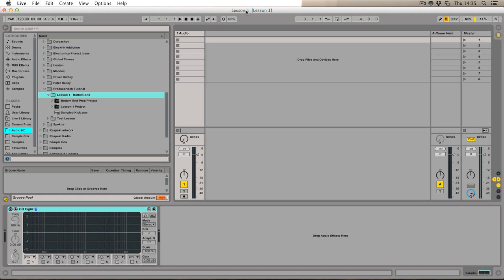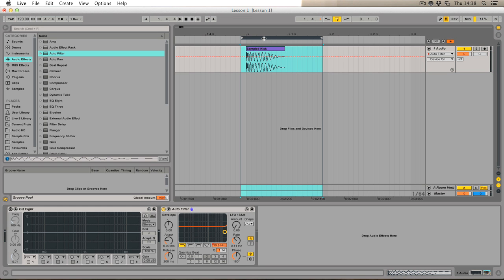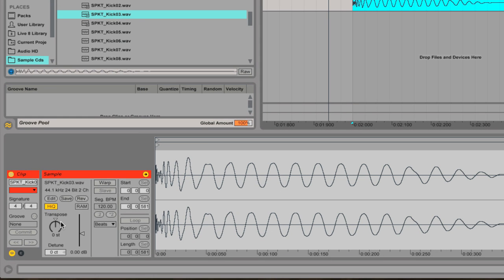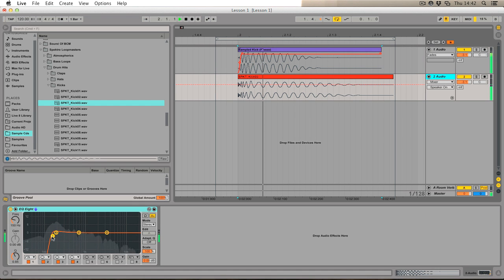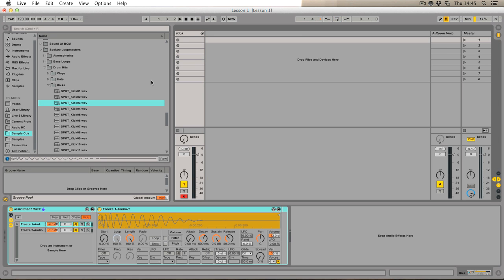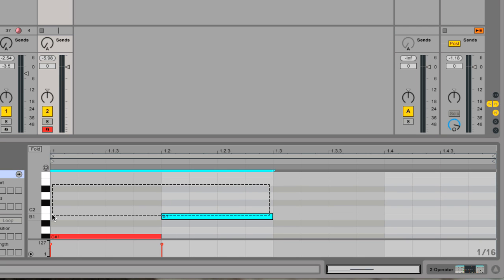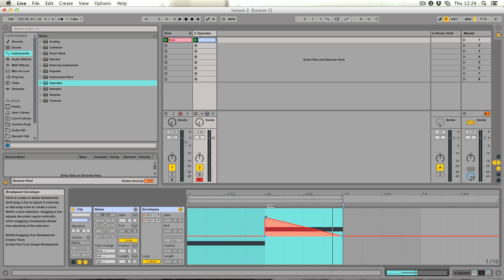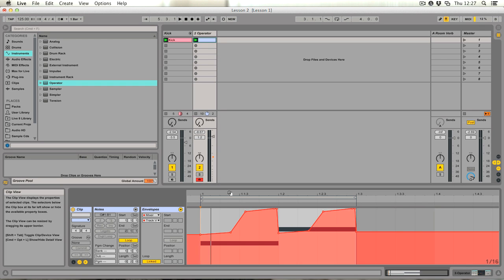Tech House and Techno Production Tutorials - Online Course by Paul Maddox (Spektre)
This is the first half of lesson 1 from Paul Maddox's Techno and Tech House Production in Live 9 Course

In this lesson, Paul shows how to create the low frequency drums and bass parts, including the construction of a layered kick, sub bassline and then a pitched down, processed percussion clip, which adds more rhythmic interest to the bass.

This course is a must-see for anyone wanting to learn the secrets of Techno or Tech House production in Ableton Live. The lessons provide a thorough, in-depth guide to constructing a banging dancefloor filler, from one of the most respected producers of the last decade, Paul Maddox.

With numerous releases under his own name and also his co-productions as Spektre, on labels like Data, Positiva, Tidy and Viscious, his tracks have seen support from revered DJs such as Carl Cox, Richie Hawtin and James Zabiela. On this course, Paul shares the secrets of his success, uncovering his methodical and clever approach to producing slamming techno and house.

Unlock all of Paul Maddox's acclaimed Producertech courses with the All Access Membership.